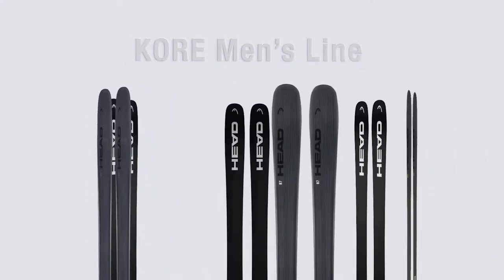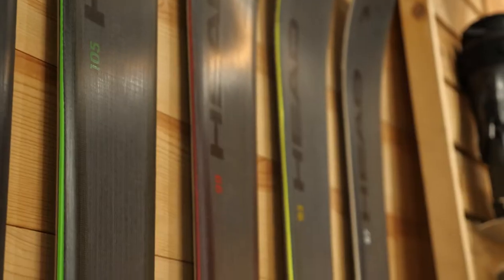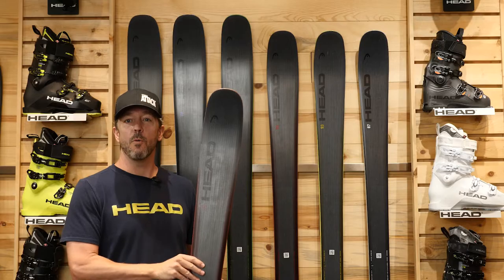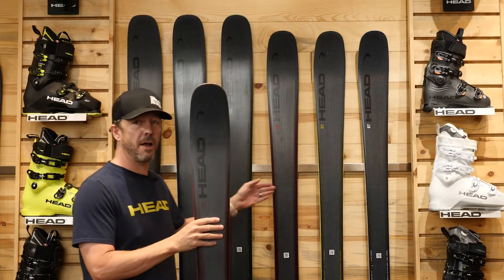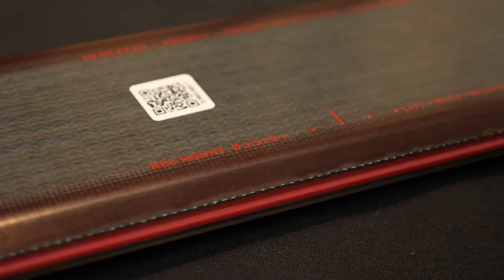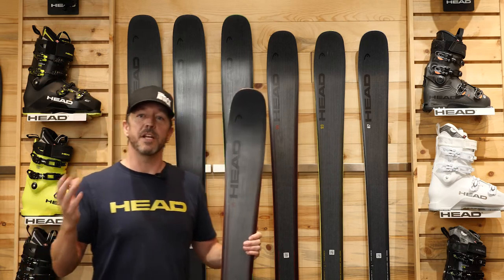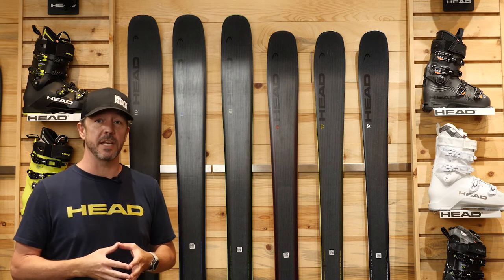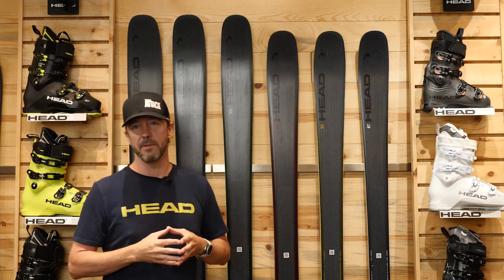HEAD Wintersports New KORE Ski Line 2021-22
Check out @Head Ski KORE Ski Series, new for 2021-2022!